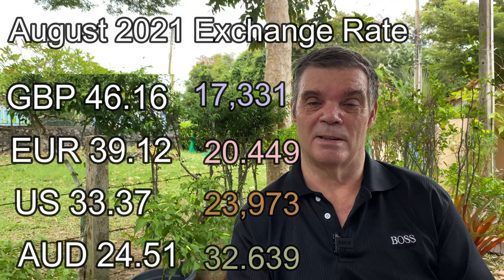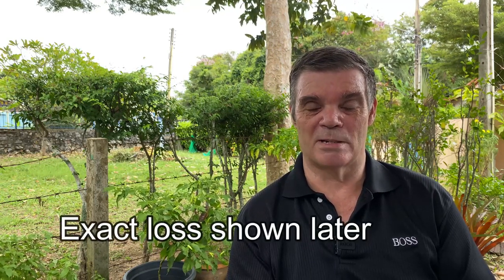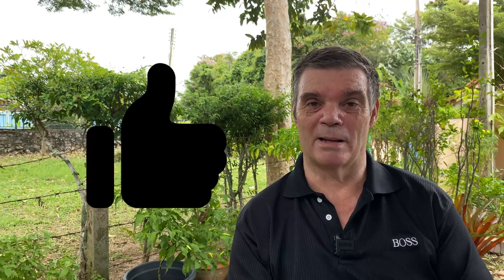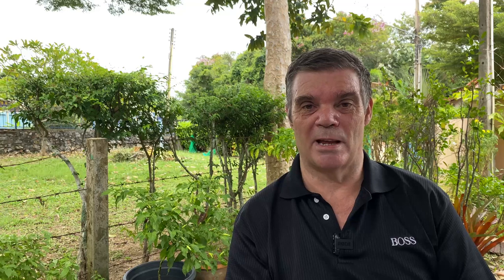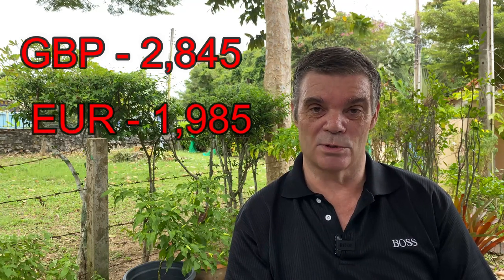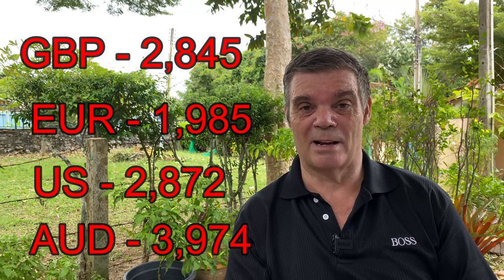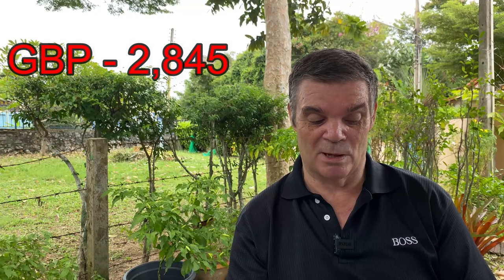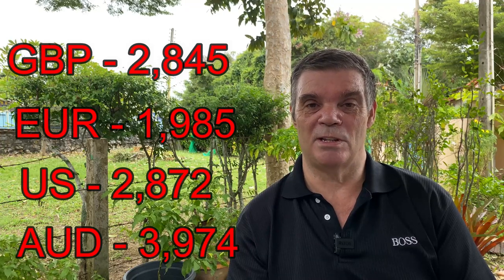🆕Thailand Retirement Visa Thailand Visa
Thailand Retirement Visa, Do not Do This.

The video is all about Thailand Retirement Visa information
-Thailand visa Retirement visa do not do this.
-Thai visa Do not lose money by doing this
-Retirement visa many ways to get your visa without losing money.

So you would like to know more about Thailand Retirement Visa, I did too and here's the video that I created around this topic.
Thailand Retirement Visa interested me so I did some research and uploaded this to YouTube .
Follow our video clips regarding Thailand Retirement Visa and other similar subjects on my channel Retired and living the dream

Have I responded to all of your questions about Thailand Retirement Visa?
 Individuals who looked for Thailand visa likewise looked for Thai visa.